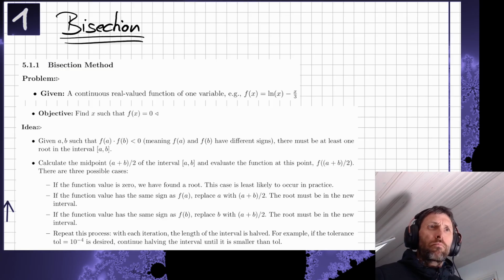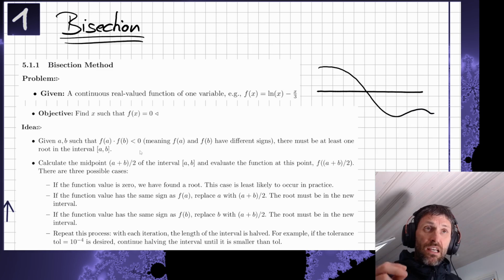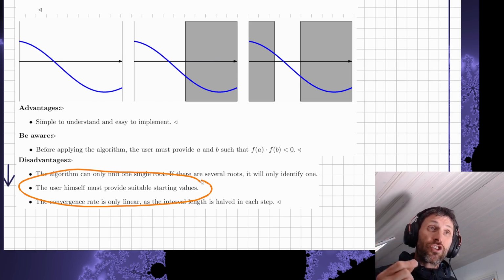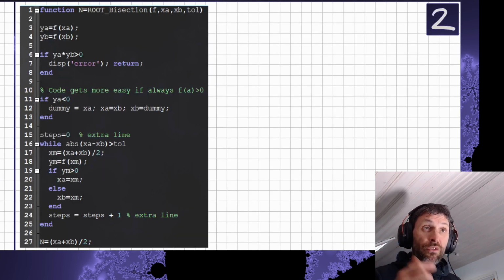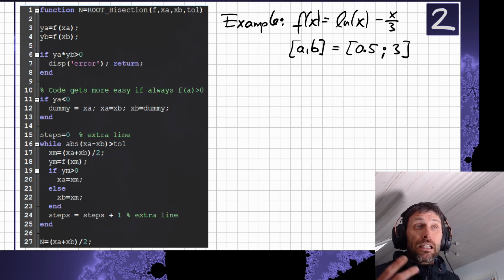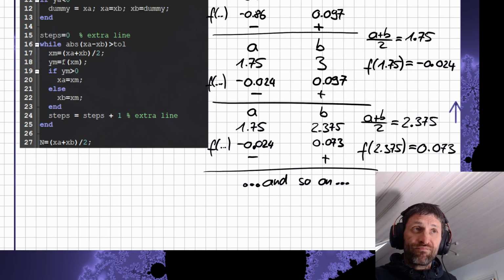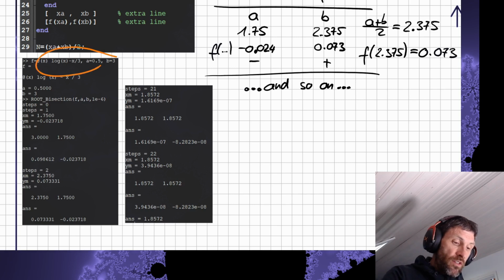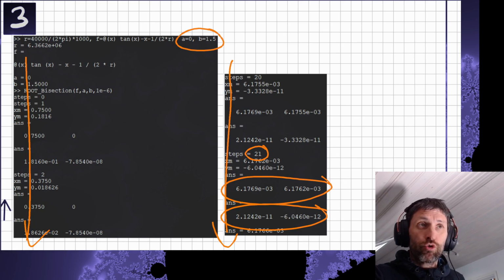Numerics - Chapter 5.1.1 - Bisection to find the root of an equation